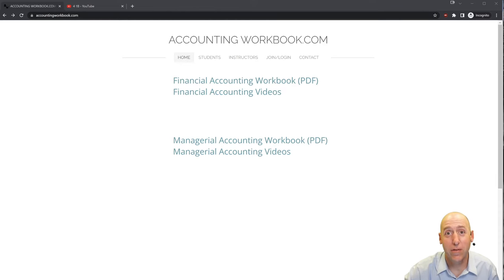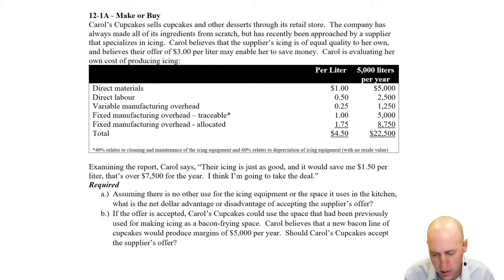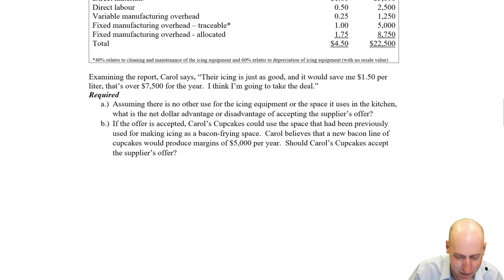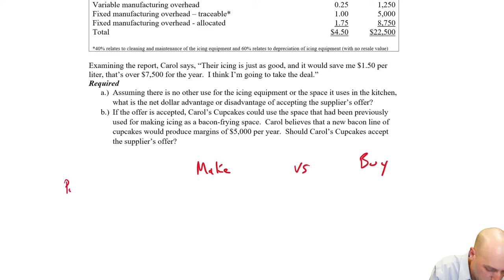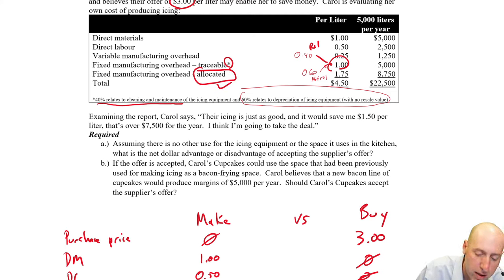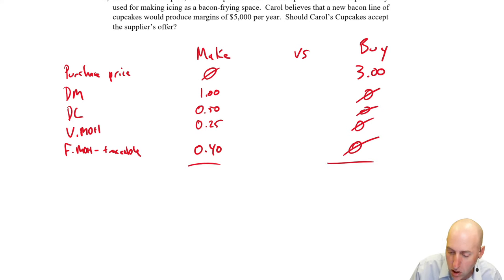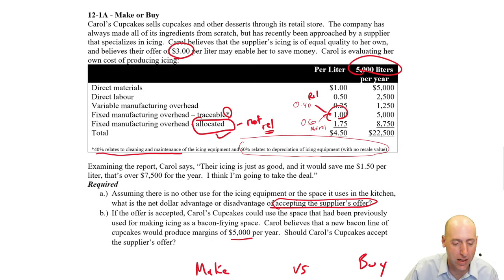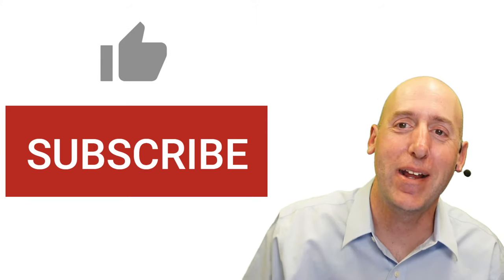MA50 - Make or Buy Decision - Sample Problem